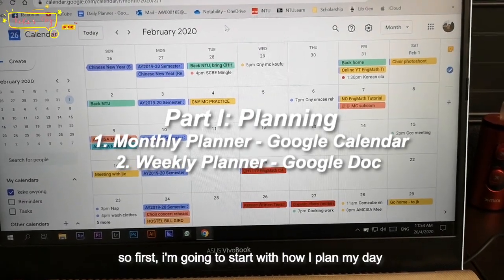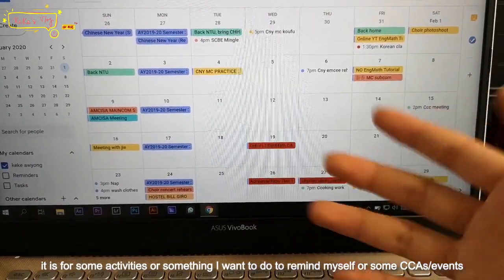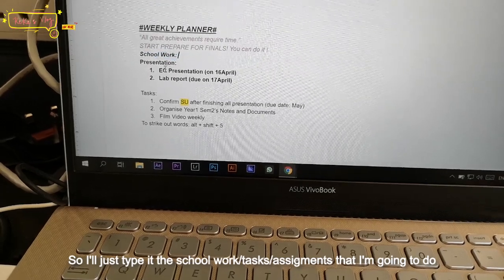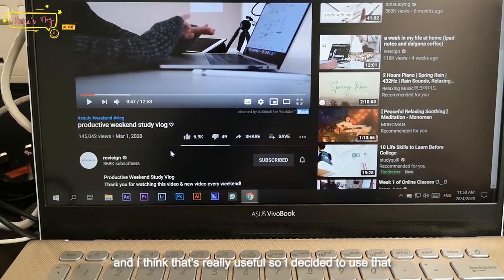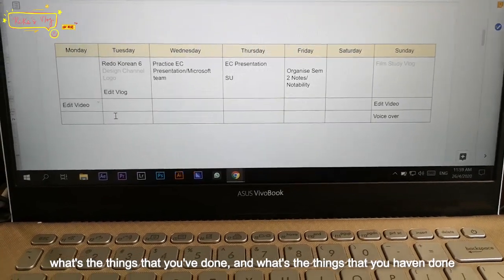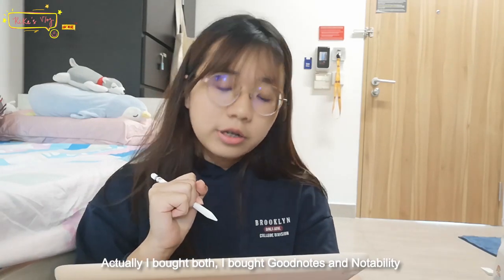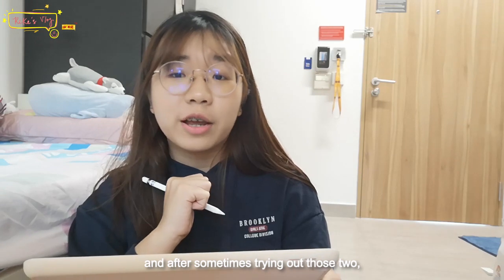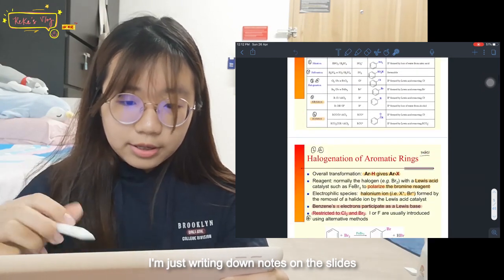Ep09 Study Tips as a Chemical Engineering Student at NTU Sg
Just some of my personal sharing! Hope this can help you to kill time and stay through this quarantine.
Stay at home and stay safe guys!

FILMED WITH: HUAWEI P20 Pro